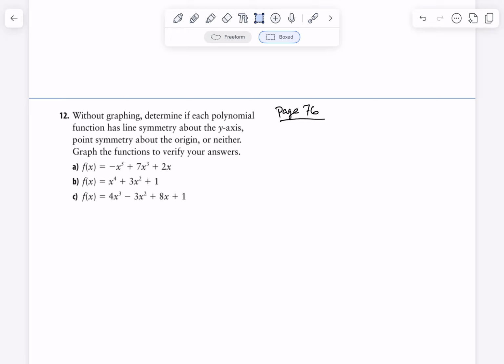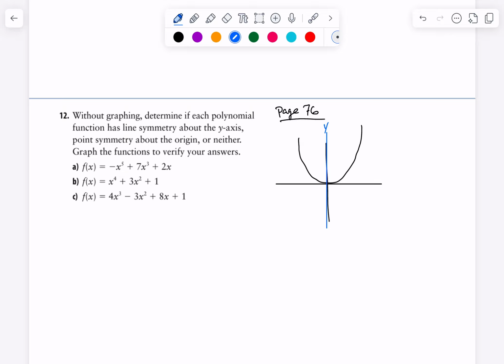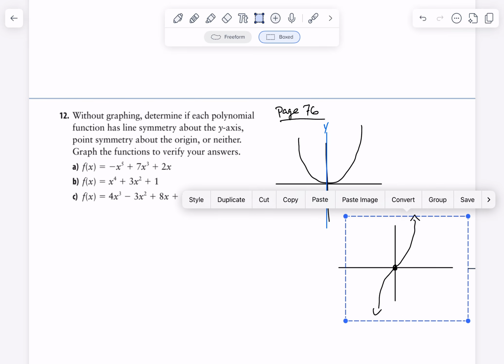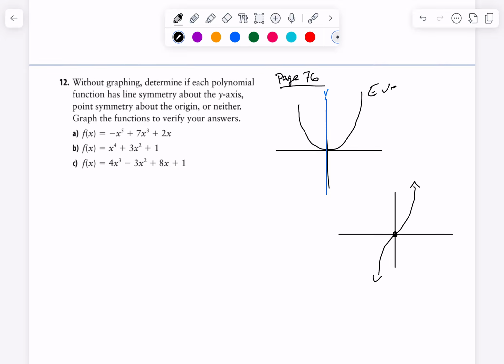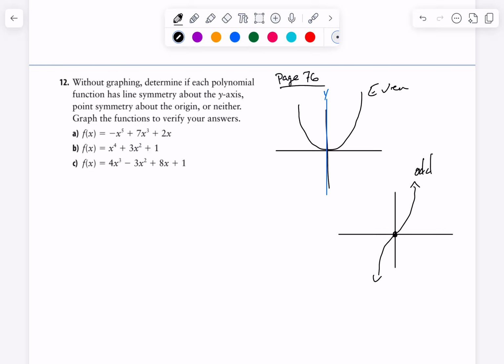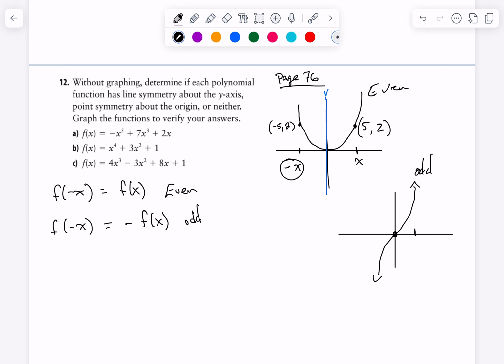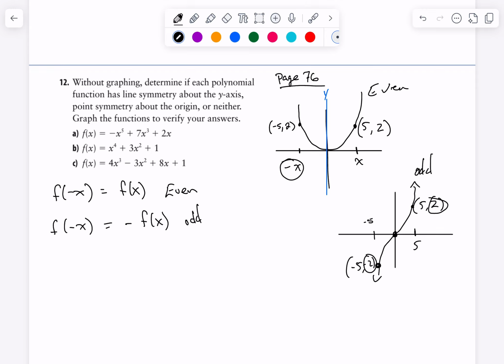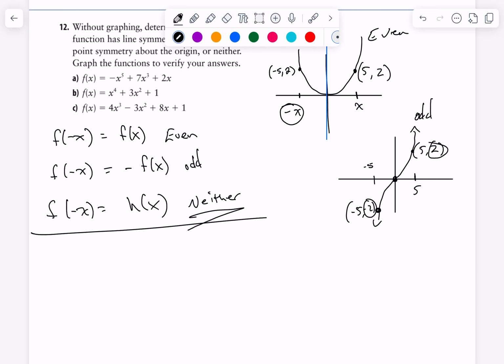Symmetry Explanation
An explanation on Line and Point Symmetry and how they connect to whether a function is even, odd or neither.